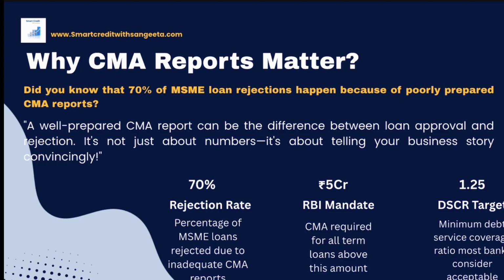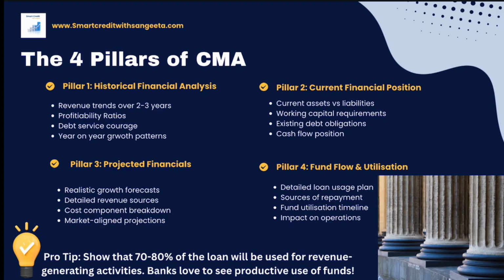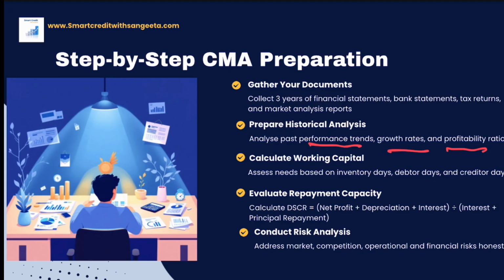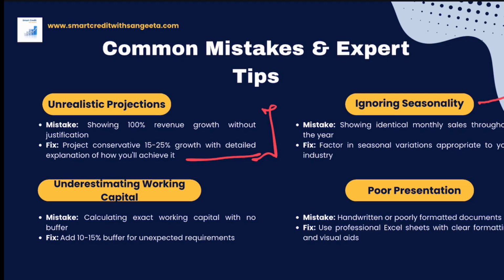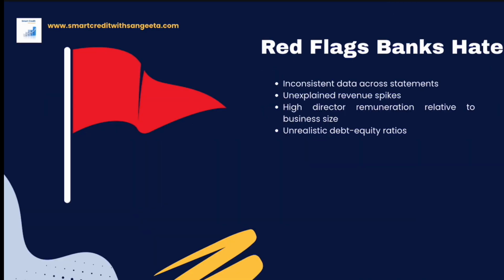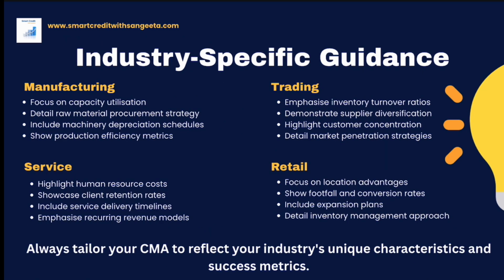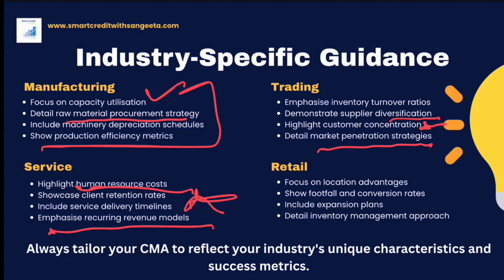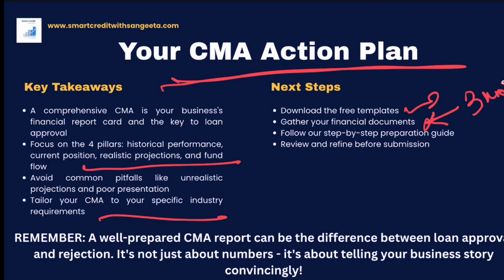What Is a CMA Report? | CMA Format Explained for MSME Loans & Credit Analysts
-CMA Report Guide for MSMEs & Credit Analysts

What Is a CMA Report? Complete Guide for MSME Loan Approval | Credit Monitoring Arrangements Explained

Struggling with CMA report preparation? 70% of MSME loans get rejected due to poor Credit Monitoring Arrangements! Learn everything about CMA reports with real examples and get your business loan approved.

What You'll Learn:
- CMA Report basics for MSME loan approval
- 4 critical components banks examine
- Step-by-step preparation with real examples
- Common mistakes causing loan rejection
- Pro tips from credit analysts

 Perfect For:
-MSME Business Owners seeking bank loans
- Credit Analysts & Banking professionals
- Finance Students & CAs
- Manufacturing, Trading & Service businesses

 FREE DOWNLOADS:
- CMA Report Excel Template
- Industry Benchmark Ratios
- Preparation Checklist
- Sample Approved Reports
- Working Capital Calculator

 Key Topics Covered:
-Historical Financial Analysis
-Current Position Assessment
-Future Business Projections
-Fund Flow & Utilization Planning
-Working Capital Requirements
-DSCR Calculation Methods
-Risk Analysis & Mitigation

Popular Questions Answered:
-How to prepare CMA report for bank loan?
-CMA vs Cash Flow statement difference
-Working capital assessment process
-Why banks require CMA reports?
-MSME loan documentation requirements

 Real Examples Include:
-Manufacturing Unit Analysis
-Trading Business Projections
-Service Business Assessment
-Retail Expansion Planning

-Business Loan Masterclass Series
-Credit Score Improvement Tips
-Government Scheme Applications
-Banking Relationship Management

Questions? Drop them in comments! I personally reply to help your loan approval journey.